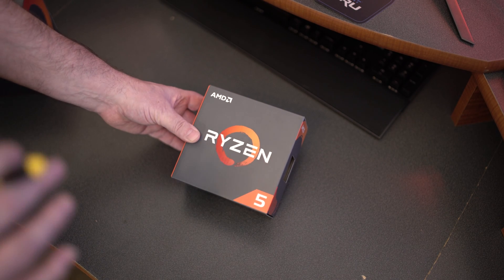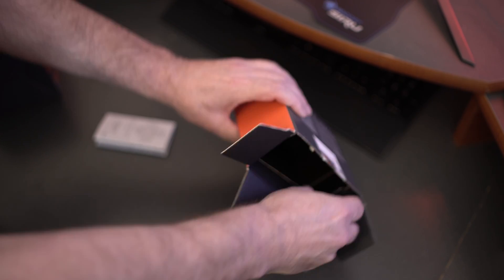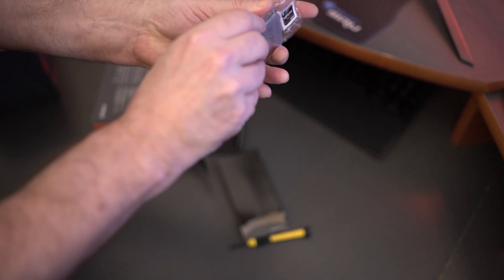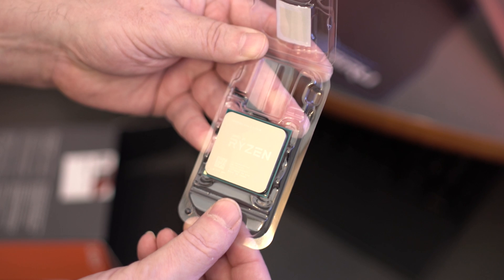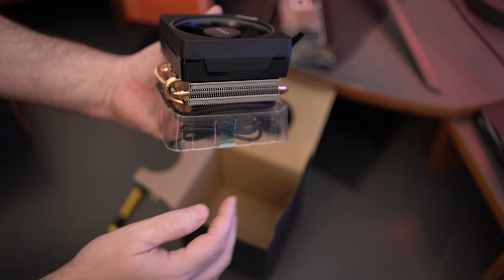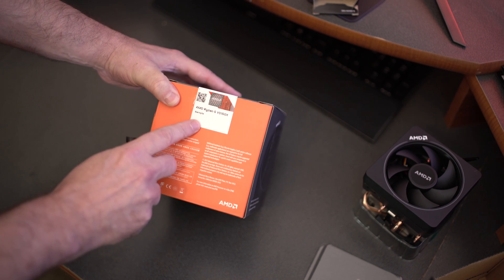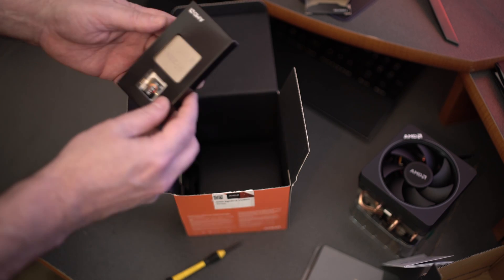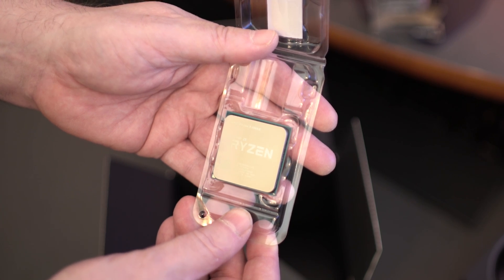Ryzen 5 1500X &1600X Unboxing!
Unboxing The Ryzen 5 1500X And 1600X CPUs